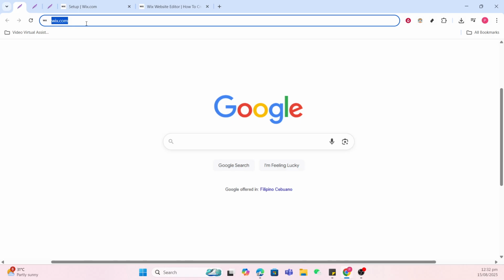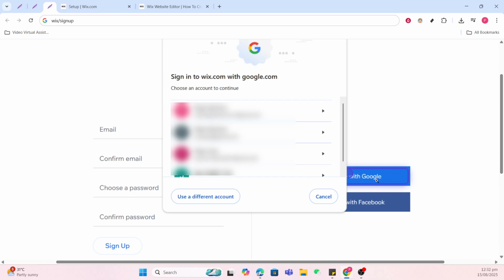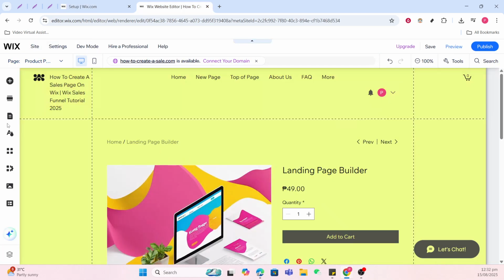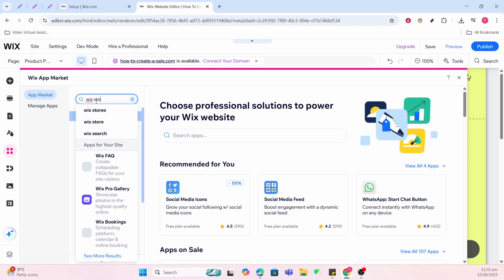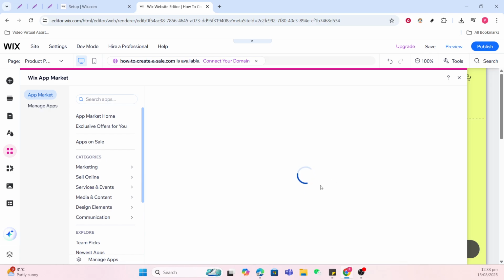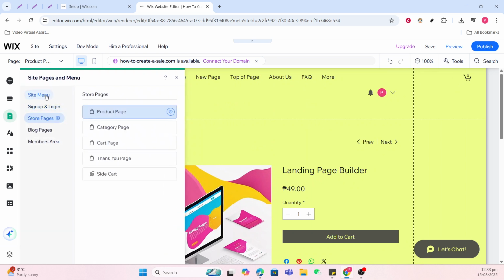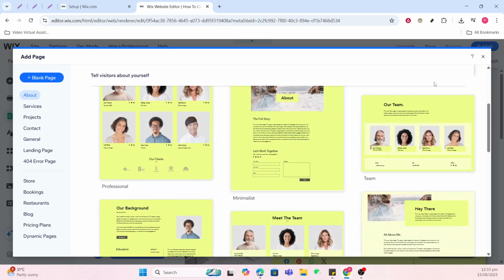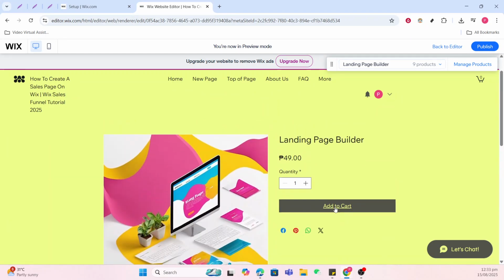How To Add A Shopping Cart To My Wix Website 2025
Learn how to add a shopping cart to your Wix website in 2025 with this step-by-step tutorial! We’ll show you how to set up a fully functional eCommerce cart, manage products, and streamline the checkout process to make online shopping easy for your customers. Perfect for Wix beginners and small business owners looking to sell online.

Key Takeaways:

How to add and customize a shopping cart on Wix

Set up products, pricing, and checkout options

Tips to enhance user experience and boost sales